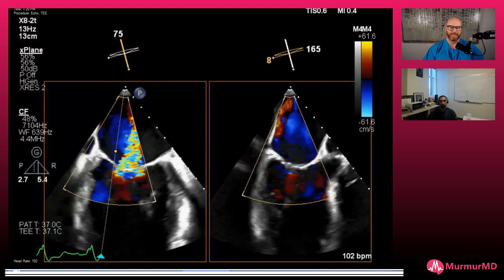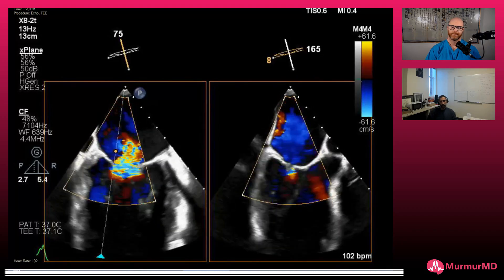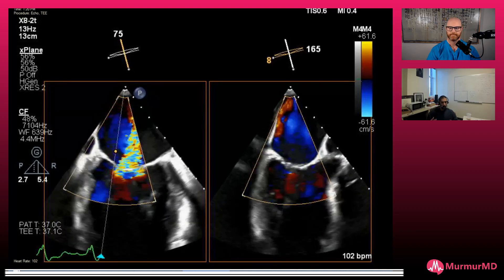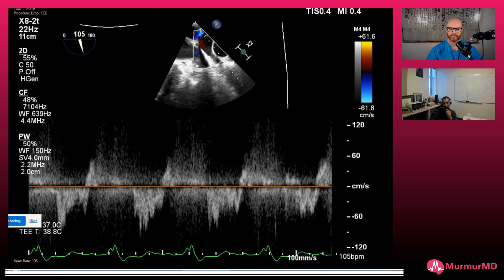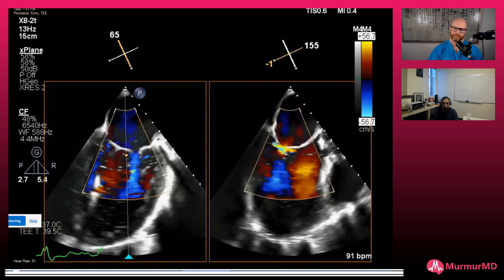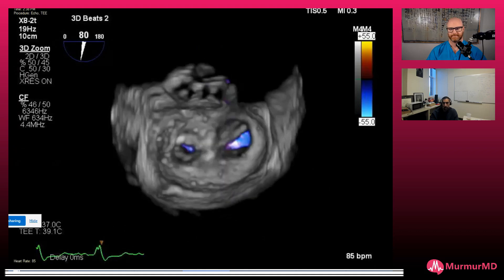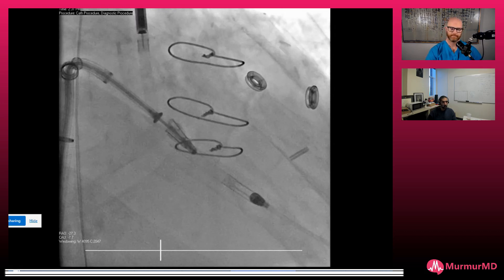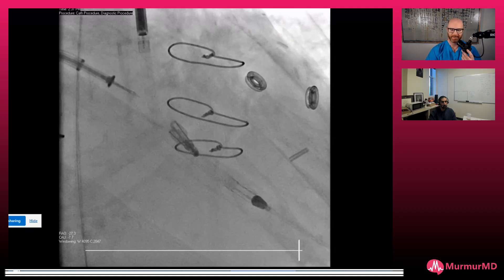Impella Supported Mitral Valve Repair- a case analysis featuring Dr. Sidakpal Panaich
Dr. Sidakpal Panaich presents a case of severe mitral regurgitation. The patient presented with a massively dilated heart, exhibiting torrential mitral regurgitation visible. The regurgitation was so severe that it was evident throughout the entire orifice.

He was able to use a MitraClip supported by Impella to show a significant improvement in the mitral regurgitation.

Want to see the discussion around this technique and other cardiology tips and tricks?